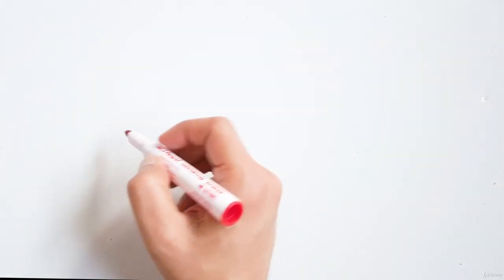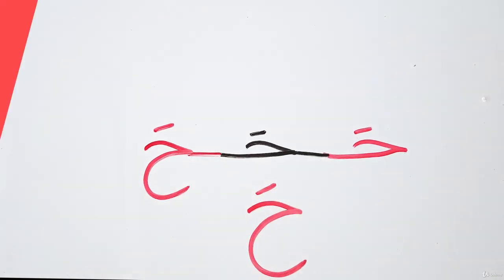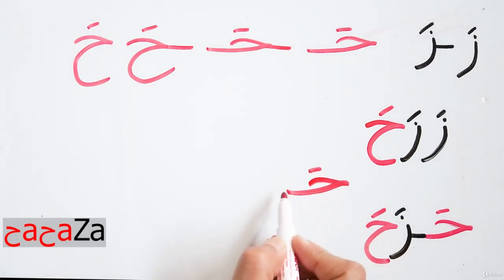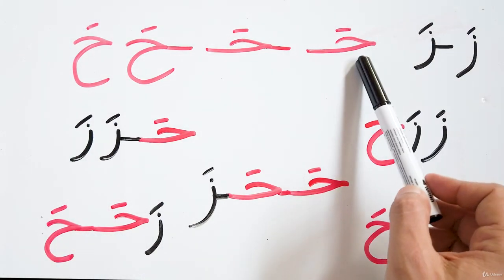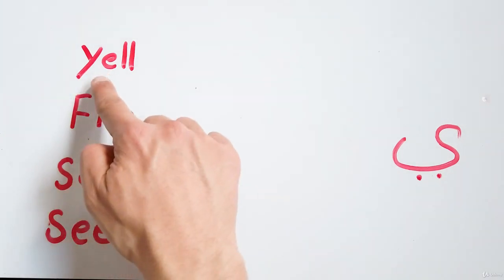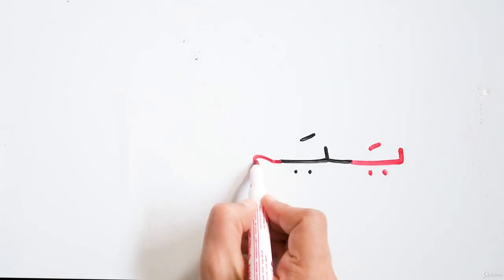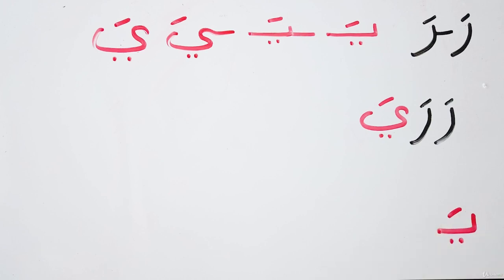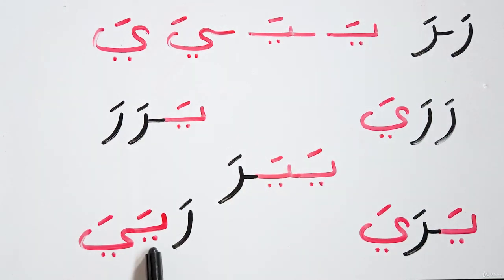Arabic from Zero learn reading & writing Arabic for beginners non Arabic speakers Zay & 7aa ز ح